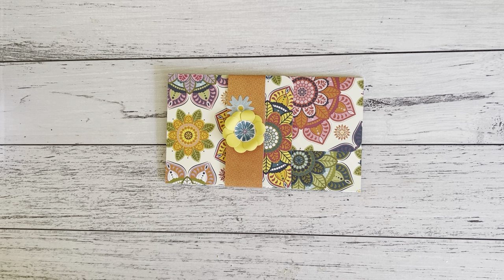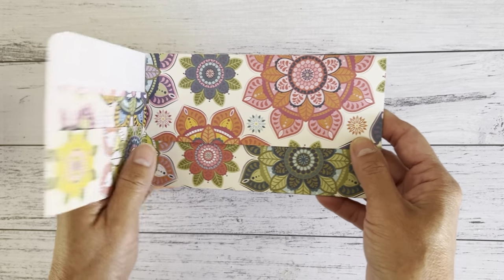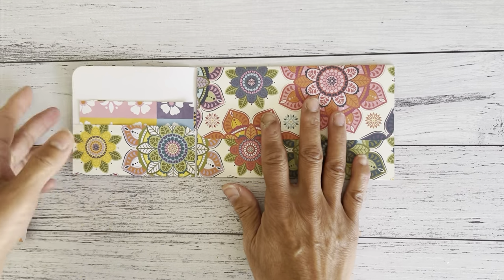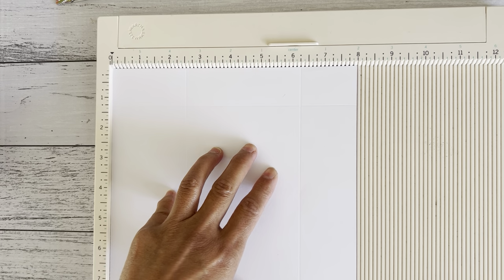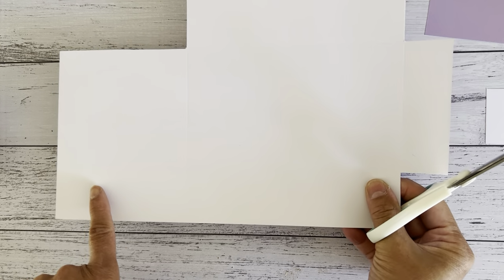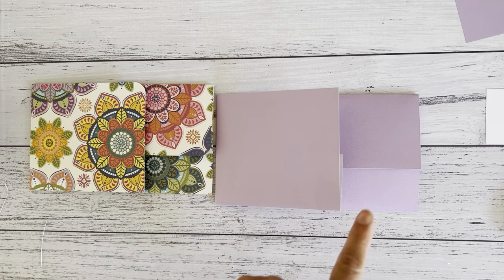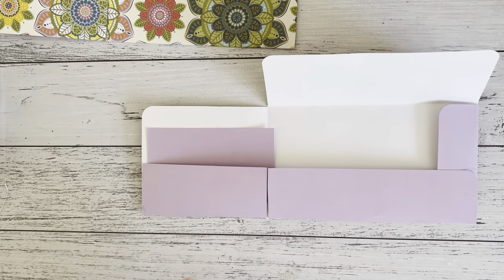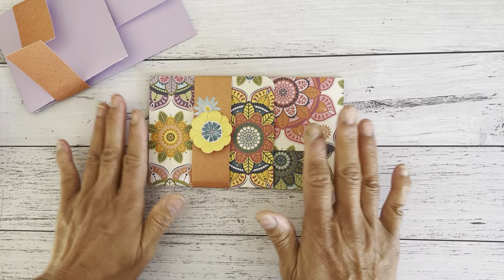Cash Envelope w/Note Card Insert, Belly Band | Gift | Flat Mail | Ephemera Holder | EASY Paper Fold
Easy Paper Fold project idea. I created this purpose pocket envelope to hold cash, gift card/note card
as a gift idea, this could also be used to store photos, recipes, receipts, ephemera pieces or your paper craft supplies.

Measuresments : Cut paper at 8" x 12"
On the 12" side, score at 4 1/4" and 10 3/4"
On the 8" side, score at 2 1/2" and 6 1/4"

MY LINKS
My Etsy Store